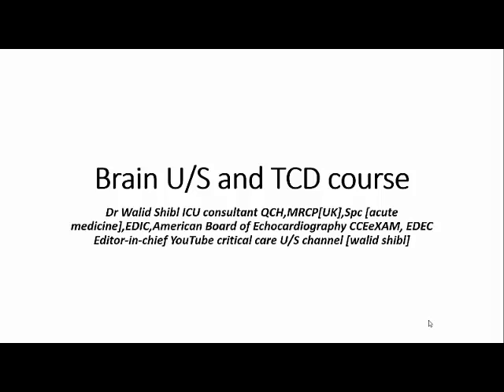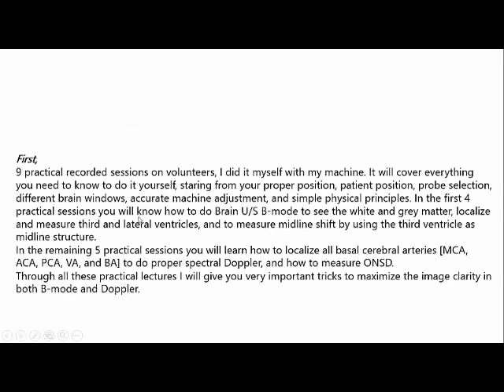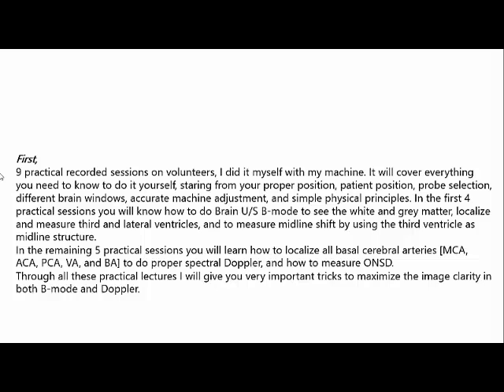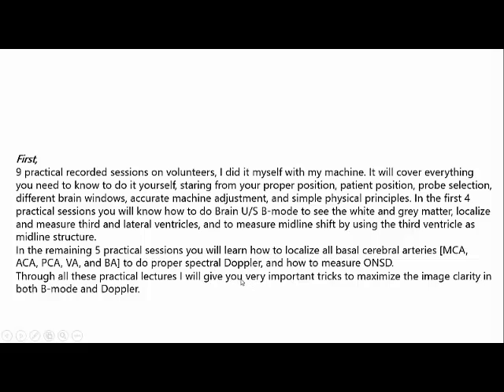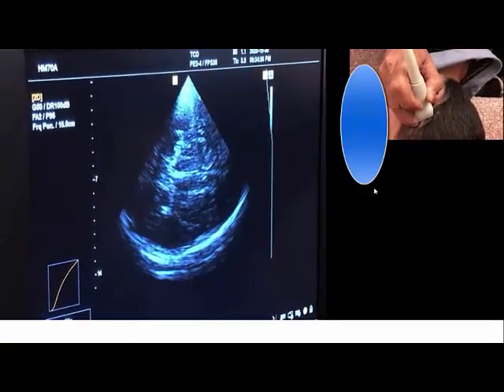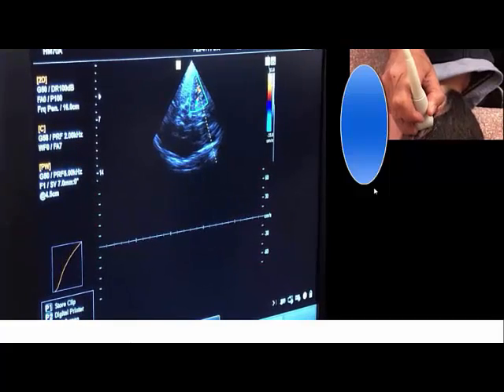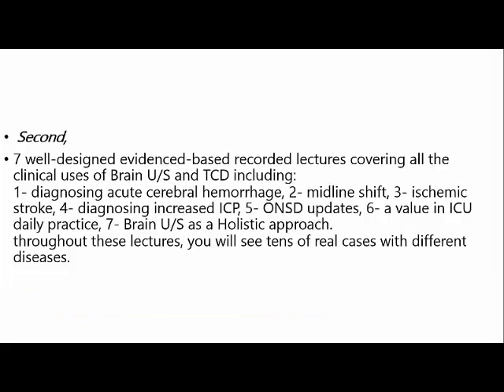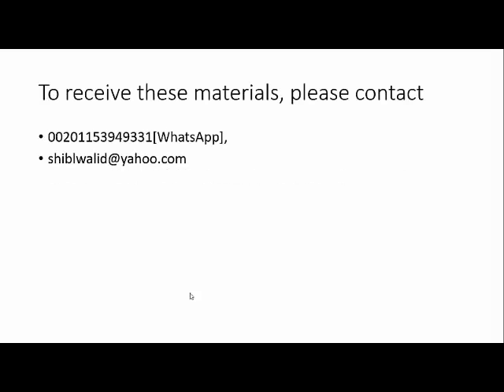Brain U/S and TCD online course and E-learning with recorded lectures